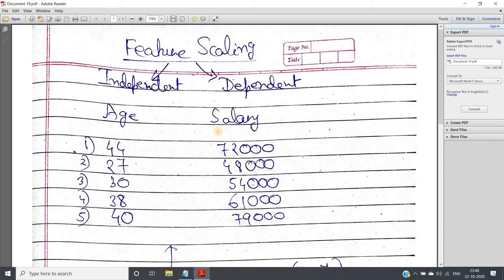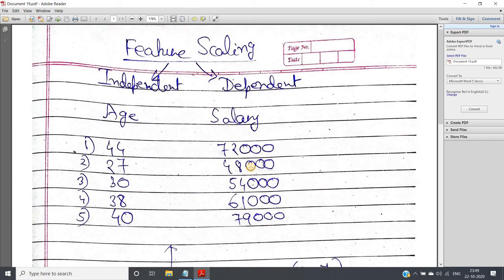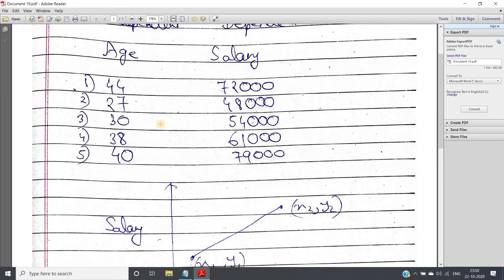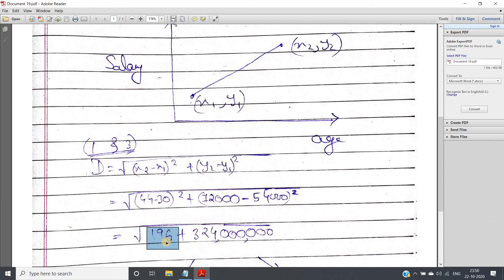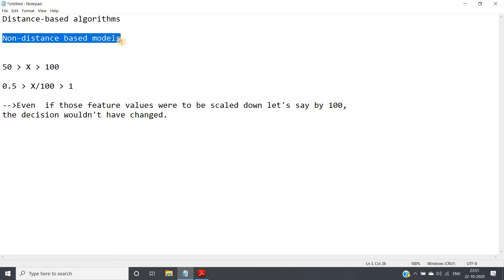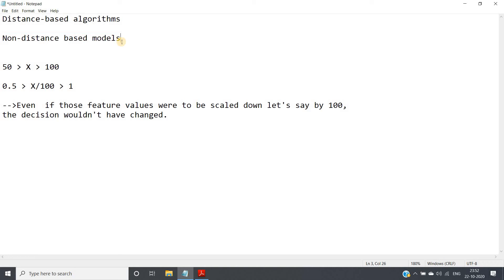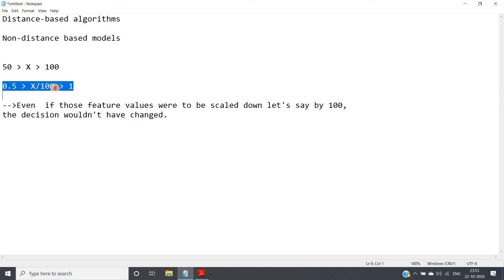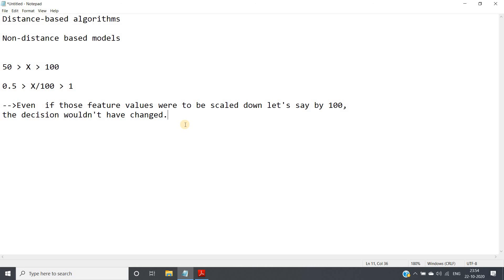Do Decision Trees need Feature Scaling?